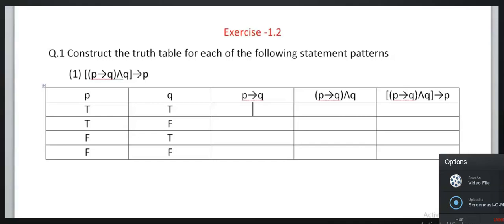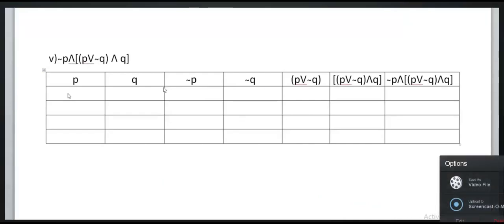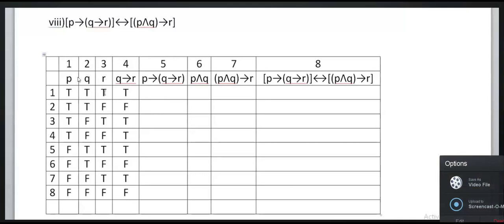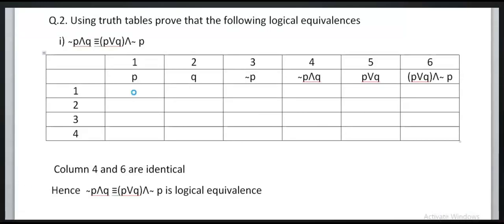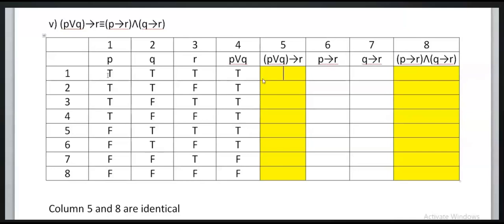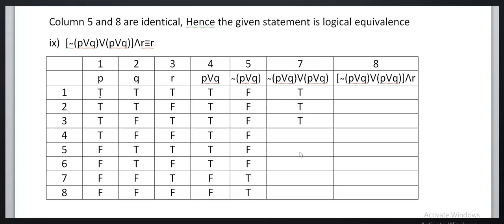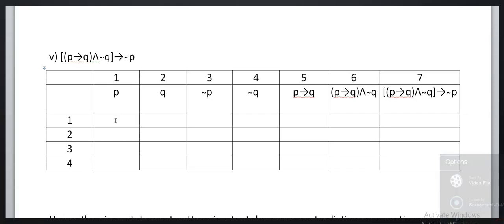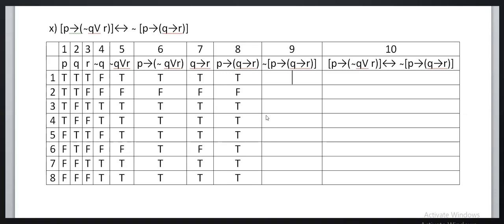New Syllabus |Std 12th |Maths-1|Mathematical Logic|Excercise 1.2|Maharashtra State Board